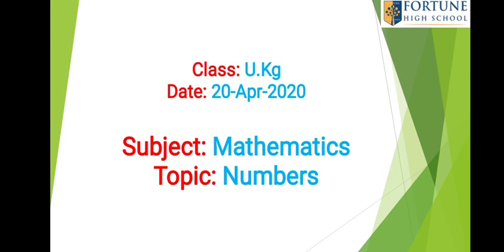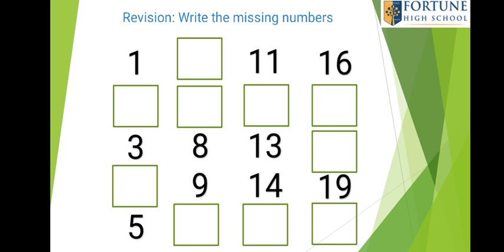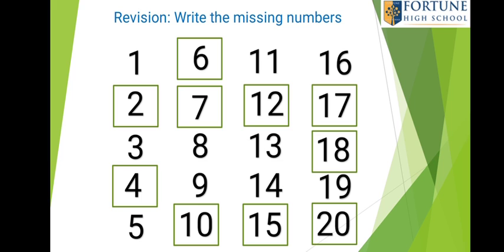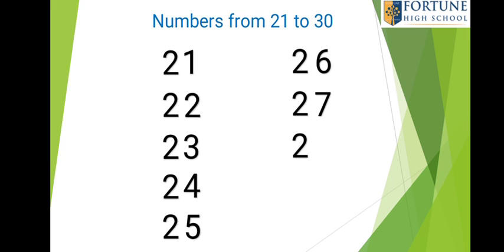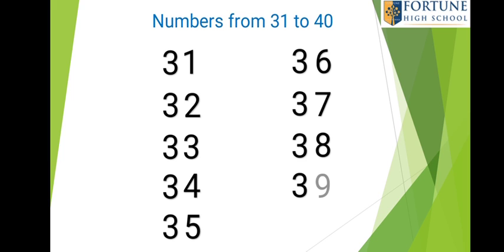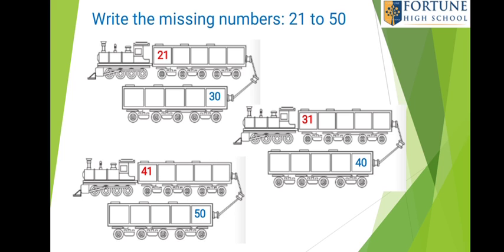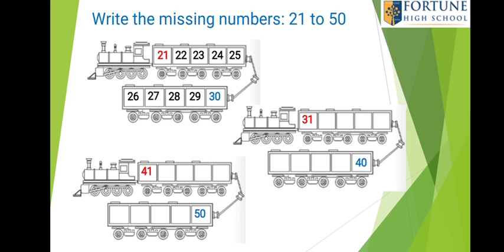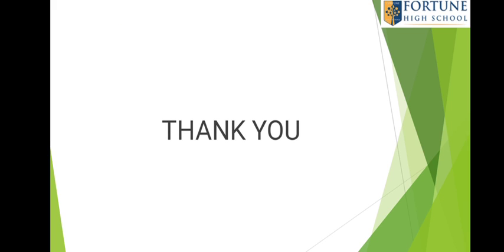Ukg-Maths,Numbers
Video from Sheetal Miss